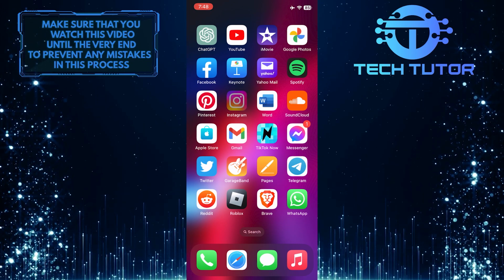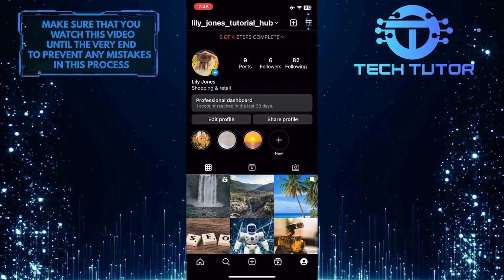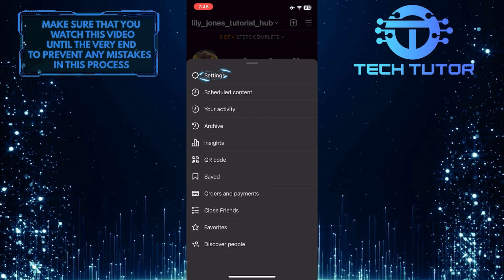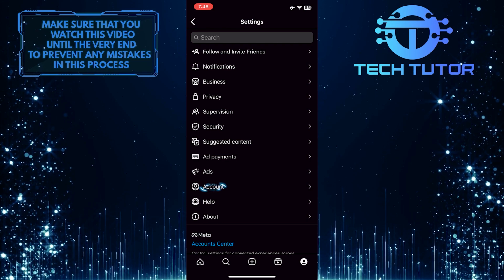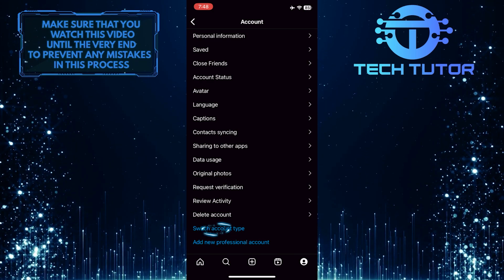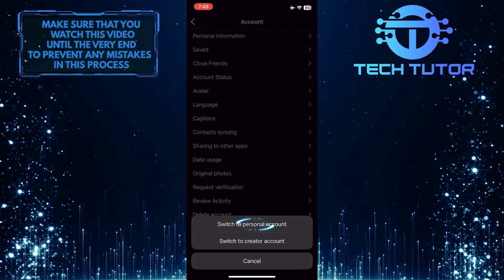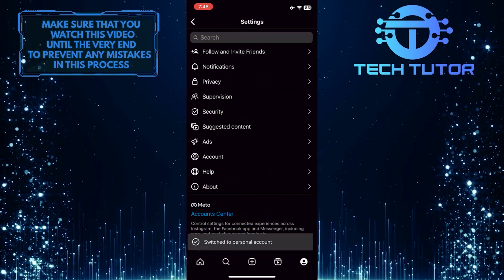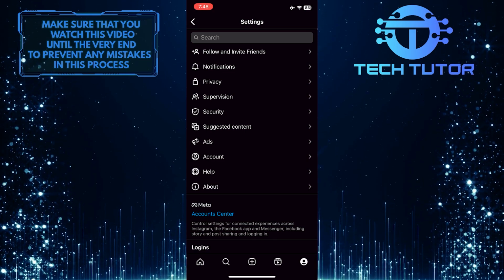How To Switch Business Account To Private Account On Instagram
Are you looking to switch your business account to a private one on Instagram? This video will guide you through the process in simple steps. Learn how to protect your content, keep unwanted followers out, and preserve the privacy of your personal account. We'll show you exactly what settings need to be adjusted so that you can confidently make this transition without any confusion. Don't miss out—watch now for all the information about switching from business to private on Instagram!